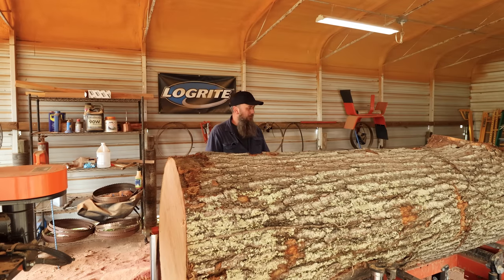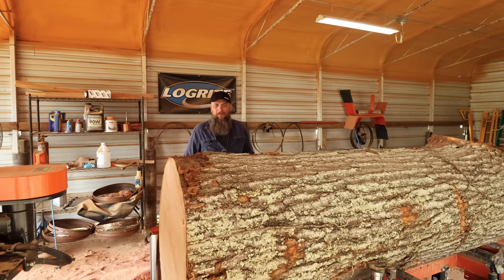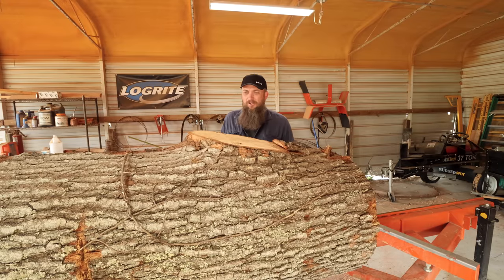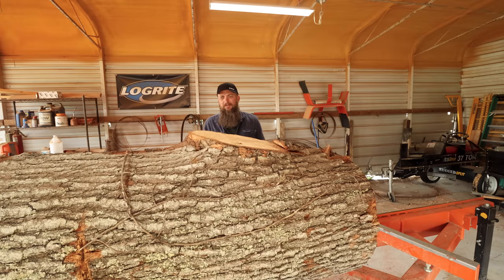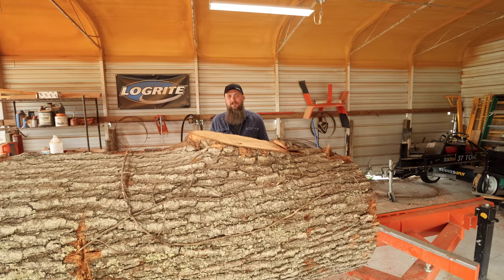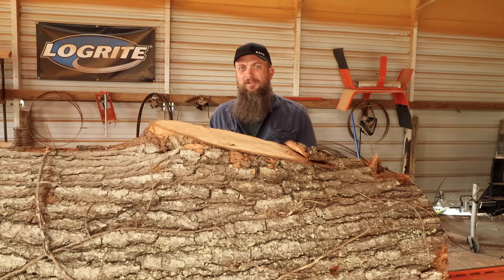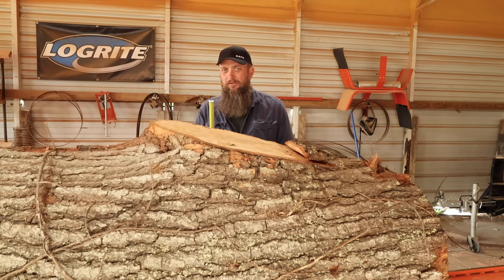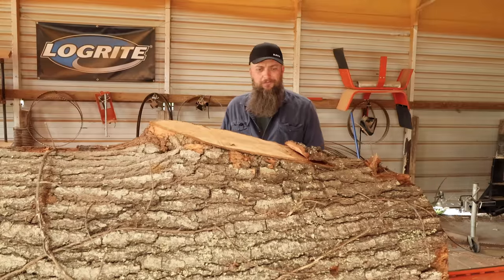Sawmilling A Big Oak I Saved From Going To The Landfill